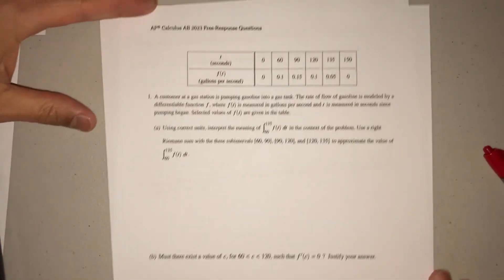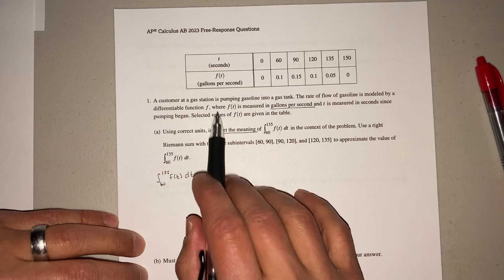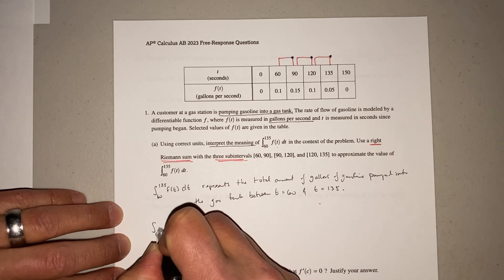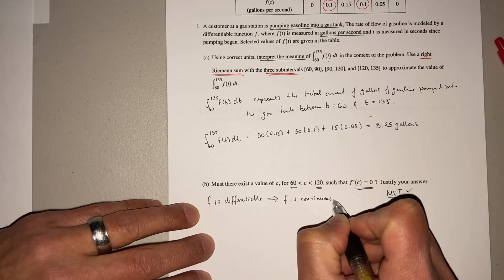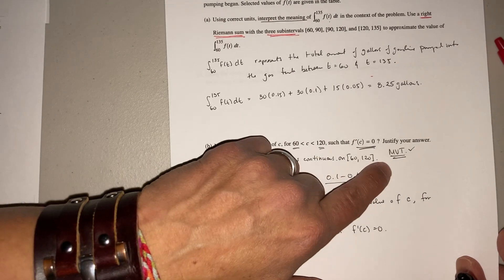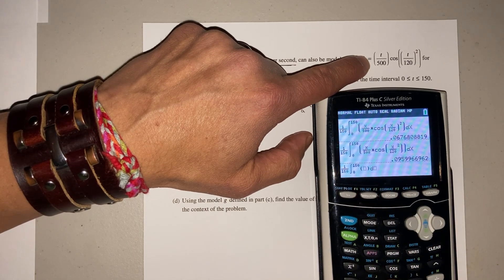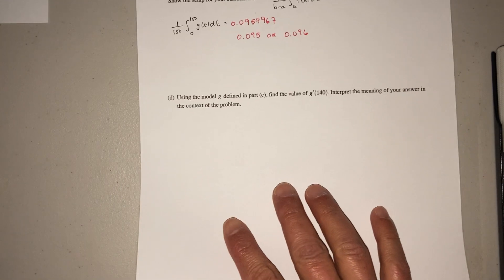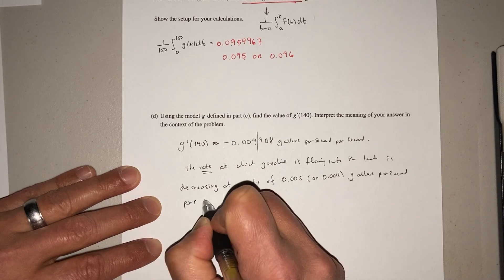AP Calculus AB 2024: Preparing for the AP Exam (FRQs)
In this video we go over an FRQ for AP Calculus AB in  preparation for the upcoming exam in May. Each time I’ll visit one of those types of FRQs.